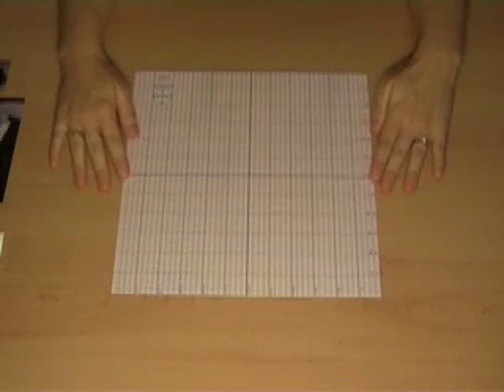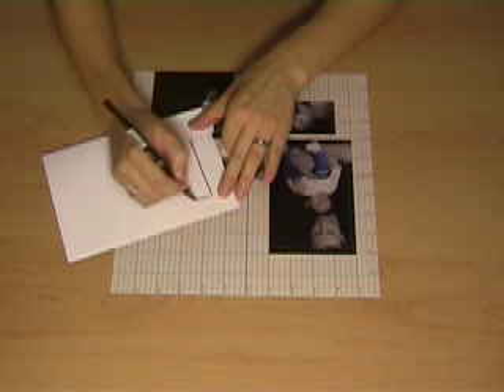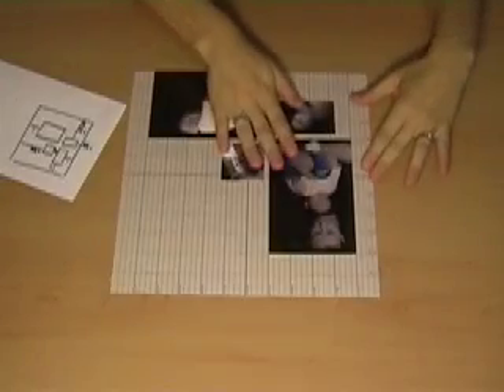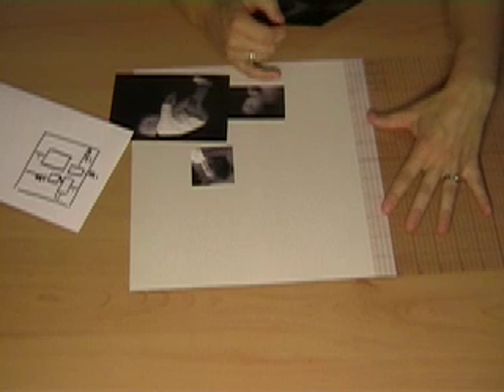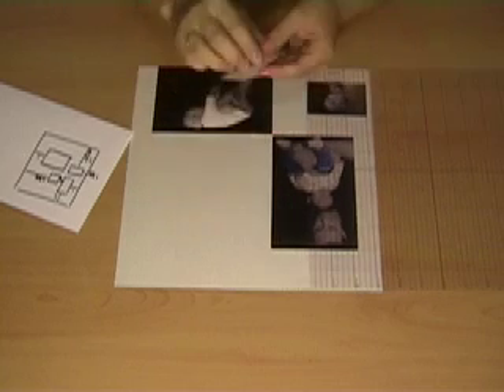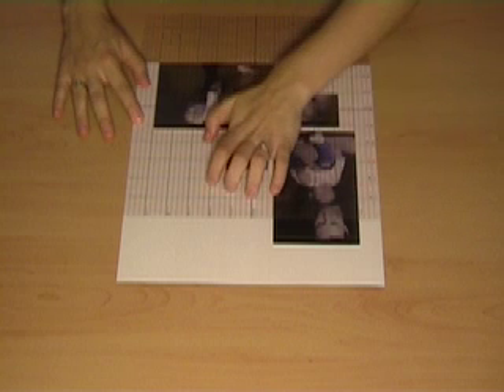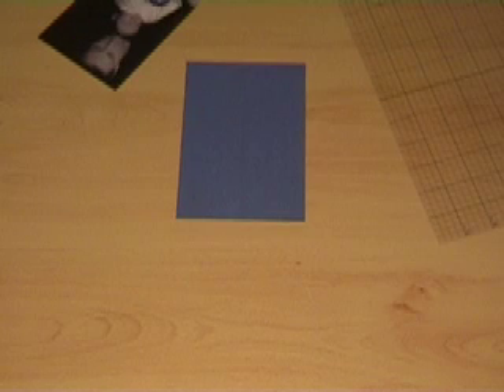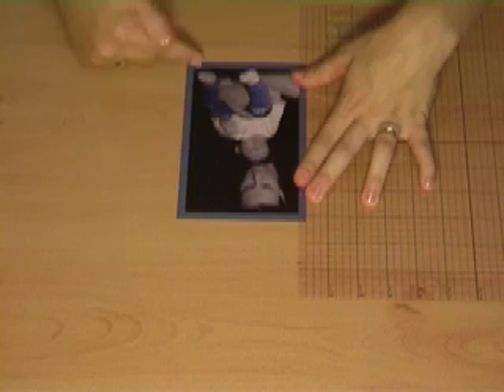Line it Up tool Demo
Demonstration of the Line it Up tool in use. Creating a page layout, lining photos up straight on a page, and setting a photo on matting.